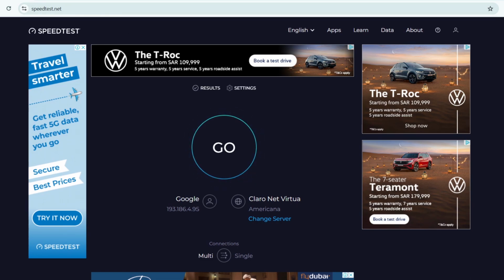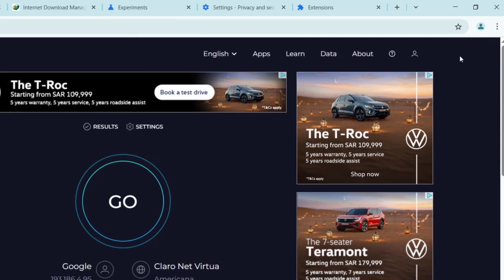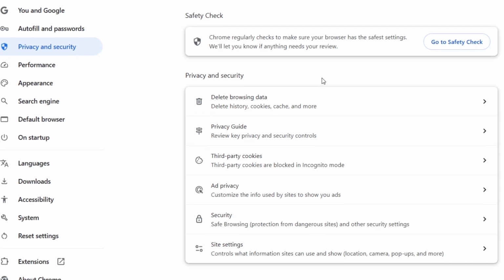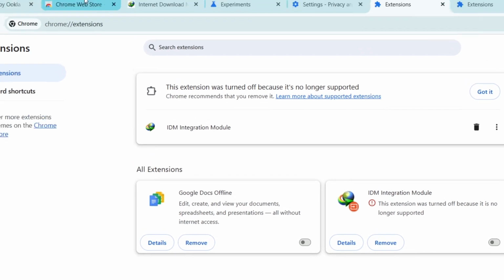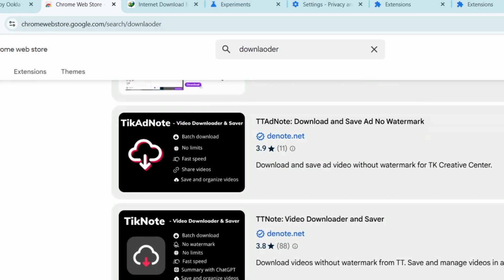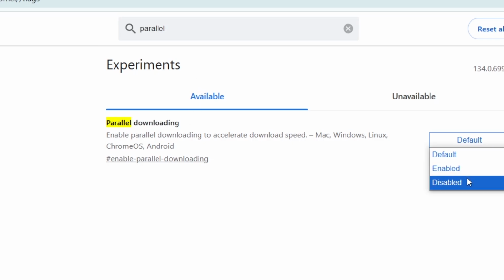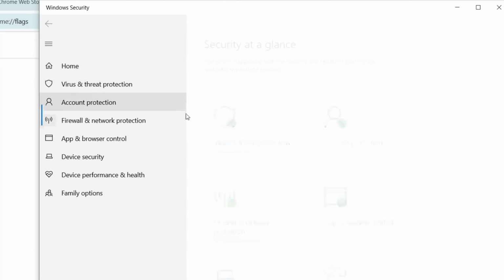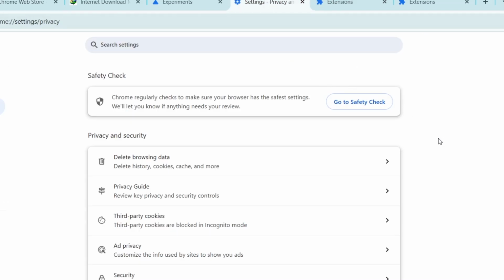How to Increase Download Speed in Chrome Browser – Step-by-Step Guide!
Are your Chrome downloads painfully slow? 🐢 Don't worry! In this video, I'll show you easy and effective ways to boost your download speed in Google Chrome so you can get your files faster than ever! 🚀

🔹 What You'll Learn in This Video:
✅ Check your internet connection – The first step to faster downloads!
✅ Close unnecessary tabs & apps – Free up bandwidth for speedier downloads.
✅ Clear cache & cookies – Remove junk data slowing down your browser.
✅ Disable Chrome extensions – Some add-ons can interfere with download speeds.
✅ Use a download manager – Speed up downloads by splitting files into parts.
✅ Enable Parallel Downloading – A hidden Chrome setting that makes downloads faster!
✅ Check antivirus/firewall settings – Some security software can limit your speed.
✅ Upgrade your internet plan – If all else fails, a faster plan might be the solution.

📌 Timestamps
⏱ 00:00 - Introduction
⏱ 00:09 - Start with basic troubleshooting
⏱ 00:13 - Check your internet connection
⏱ 00:28 - Close extra tabs & apps
⏱ 00:42 - Clear cache and cookies
⏱ 01:02 - Disable Chrome extensions
⏱ 01:20 - Use a download manager
⏱ 01:37 - Change server location for downloads
⏱ 01:50 - Enable Parallel Downloading in Chrome Flags
⏱ 02:07 - Check antivirus/firewall settings
⏱ 02:23 - Consider upgrading your internet plan

Slow downloads can be frustrating, especially when you're trying to get an important file ASAP. This tutorial covers everything from quick fixes to advanced Chrome tweaks to help you get the fastest download speed possible. Whether you're a casual user or a tech enthusiast, these practical solutions will help you boost Chrome's performance effortlessly!